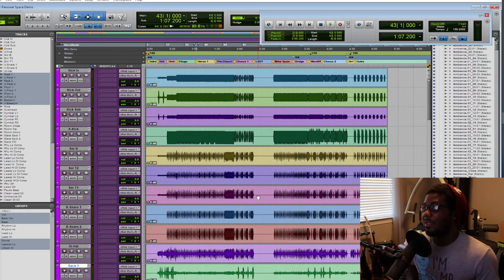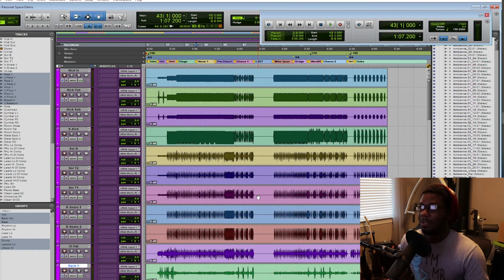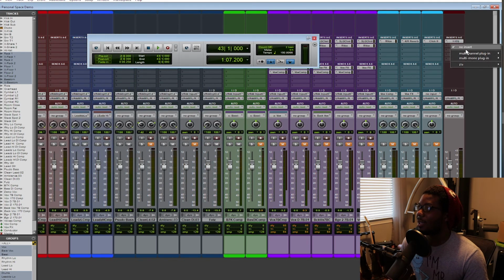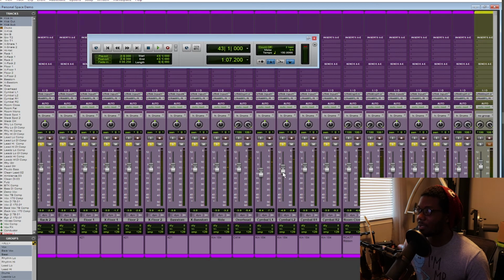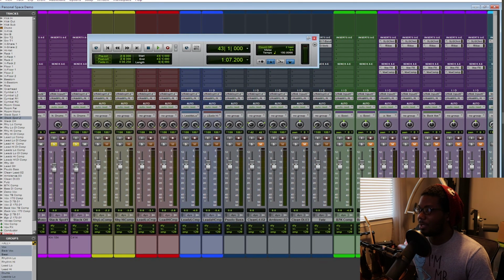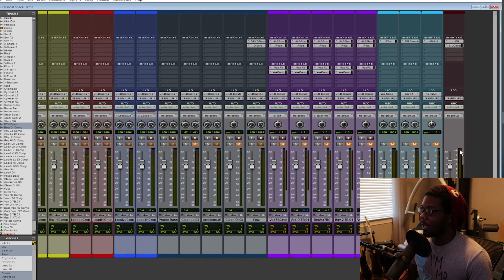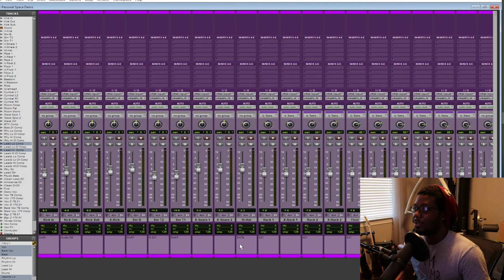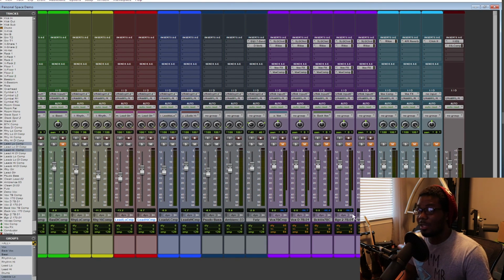Why It's Important - Gain Staging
So today I decided that I would try my hand at a new series which I dubbed: "Why It's Important"
In this series I plan to tackle alot of the things I wish that  I was told when I first started out, as well  as some things that I feel are extremely useful that I may have picked up along the way.

If you like the series and have some topics that you would love for me to go over, feel free to drop me a comment and I can add it to my long list of topics to cover!